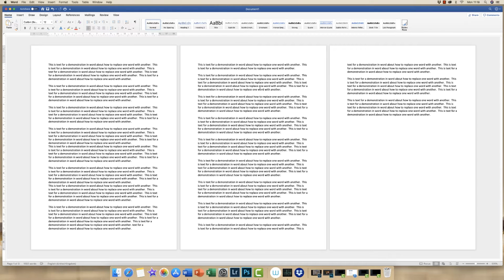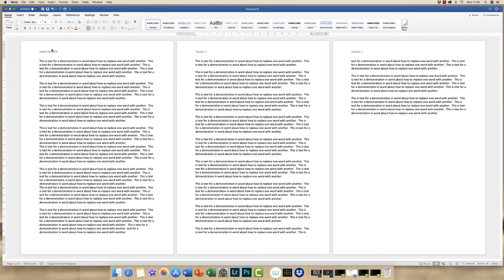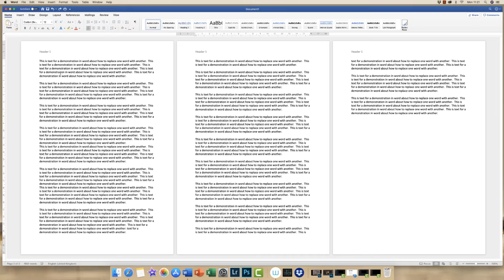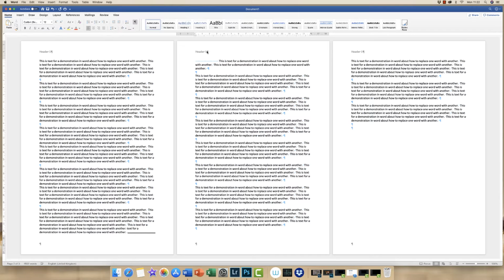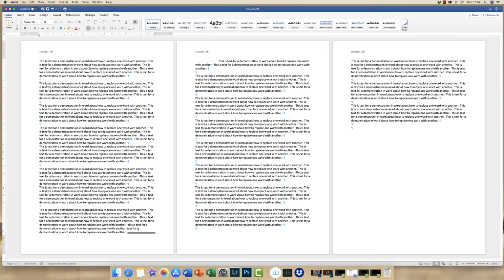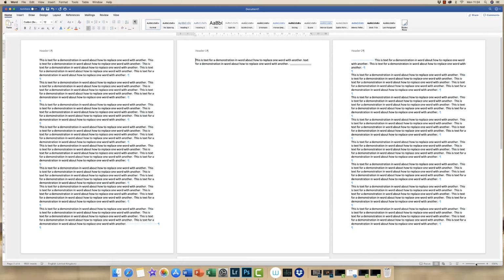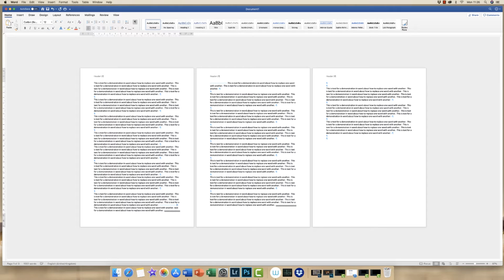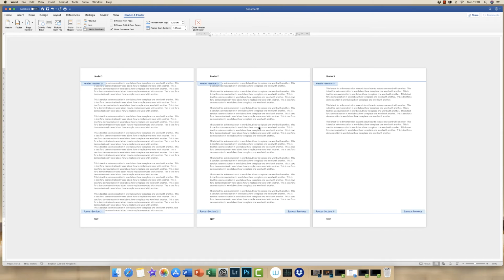How to have different HEADERS in Word | Different headers on each page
How to have different headers in Word.  This easy to follow tutorial demonstrates how to have different headers on a page. You can also use the same method to format footers too.  You might be working on a document, report, book or thesis and therefore may need to use different header snap footers for chapters, sections or pages of your document. In this tutorial I show you how to change the headers and footer for  - just the front page, opposite pages and each different page.

Wacom Tablet UK
Wacom Tablet US